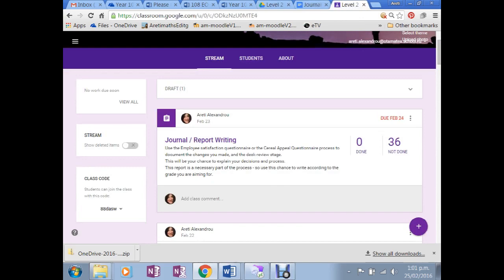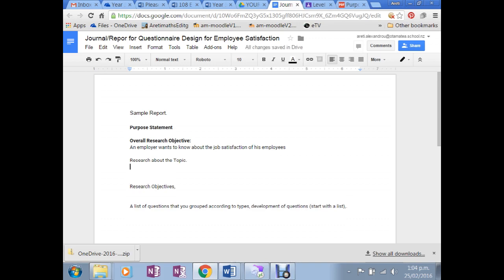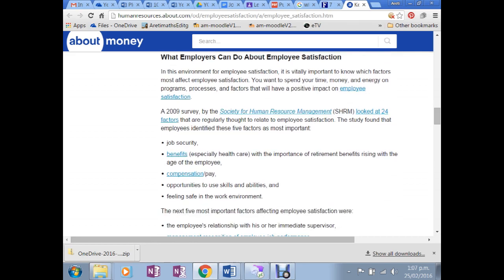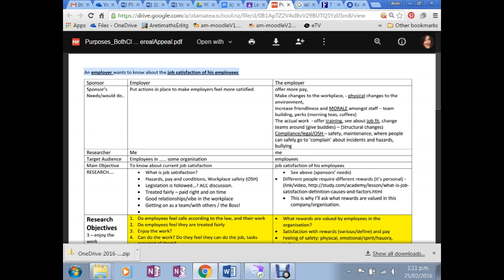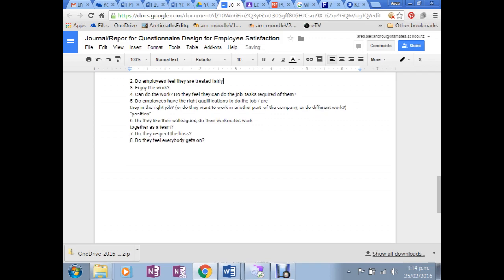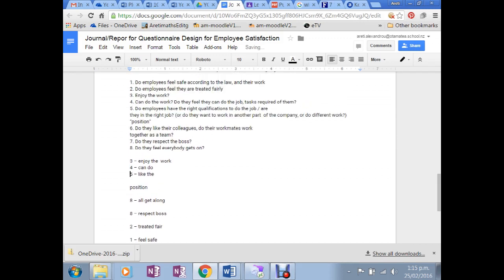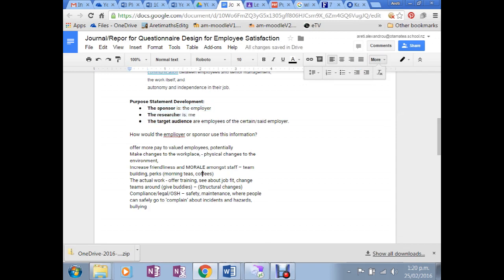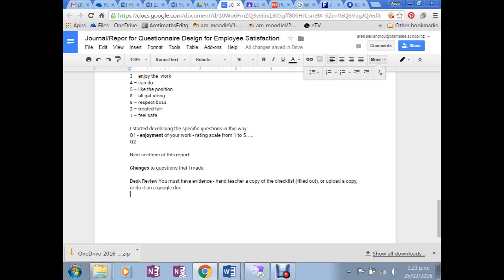Journal/Report for Questionnaire Design Employee Satisfaction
teach inzight 1